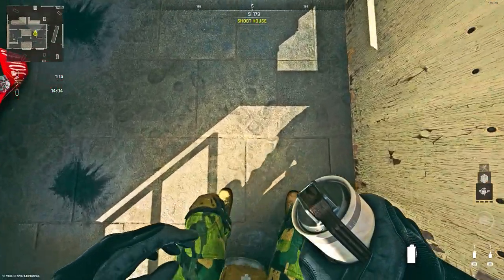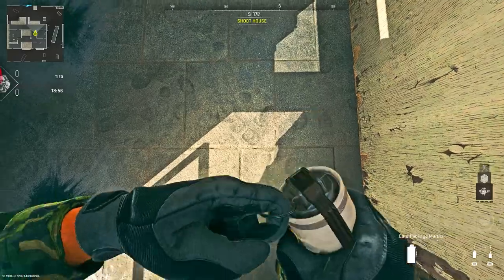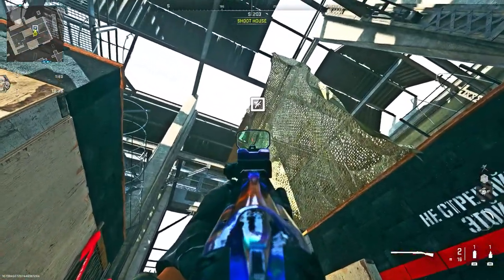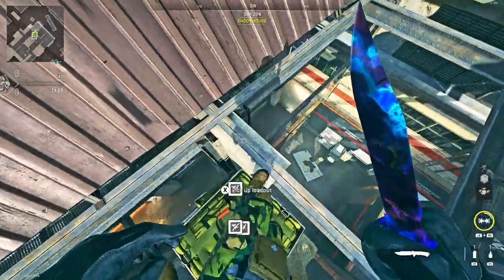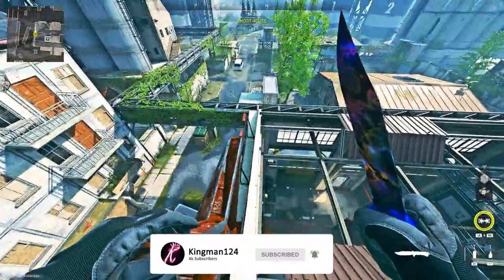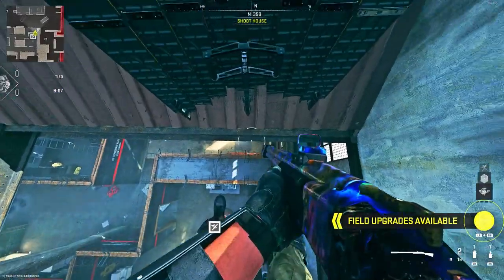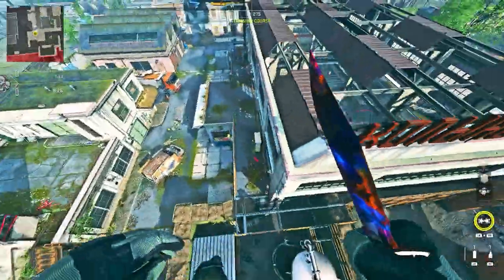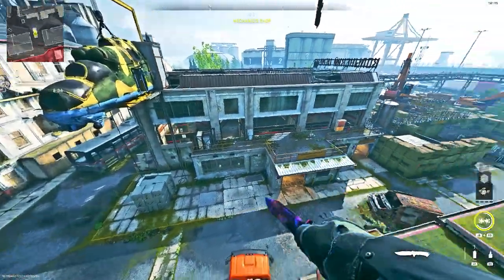Modern Warfare 2 Glitches NEW Solo Top Of The Map Glitch On FARM 18 AFTER PATCH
In today's video, i will show you a updated top of map glitch on farm 18.
Founders:
-Kingman124
Social Medias Below:
Song Today:
When you are using this track, please add this in your description: